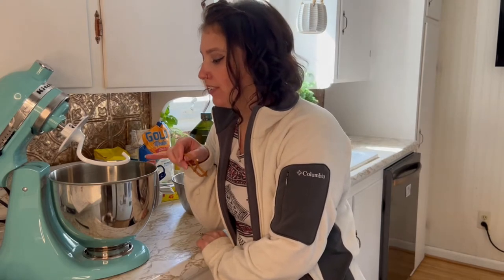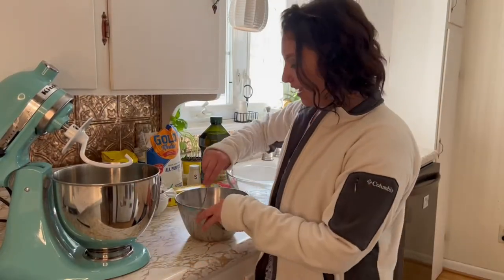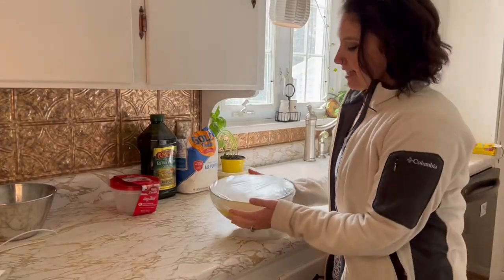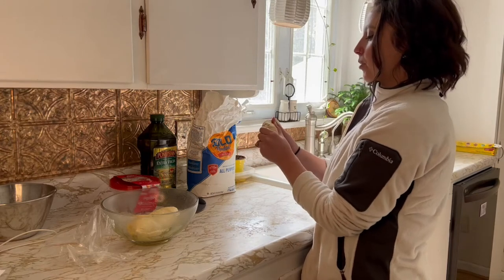How to Make and Freeze Homemade Pizza Dough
Homemade Pizza Dough
*As made in CookingwithJayB YouTube video*

Ingredients

-1 cup warm water
-½ teaspoon sugar
-1 packet of active dry yeast
-2 ¼ cups all-purpose flour
-¼ cup yellow corn meal
-A dash of salt
-1/8 teaspoon cream of tarter
-2 tablespoons olive oil plus more to coat bowls

Directions

-Dissolve the sugar in the warm water.
-Sprinkle the yeast over the water/sugar mixture.
-Give the yeast 5-10 minutes to activate. It will become foamy on top when it is ready.  *If it does not become foamy, your yeast is no good. *
-While your yeast is activating, combine your dry ingredients in a separate bowl.
-Once your yeast mixture is foamy, add your dry ingredients to it, as well as your 2 tablespoons of olive oil.
-Combine on medium speed for 3-5ish minutes. You’ll know it’s ready because the dough will form a rough ball and stick to the hook.
-Lightly flour your clean work space, gently knead dough and incorporate however much flour it takes to have a smooth, elastic dough that isn’t sticky. Shape it into a ball.
-Oil a clean bowl and place your dough in this bowl. Cover it with plastic wrap and let it rise on your counter for 30ish minutes.

Freezing Directions (Tupperware Containers)

-If you are freezing in Tupperware containers, remove your dough from its oiled bowl onto a lightly floured surface once it’s done rising.
-Cut into however many servings you want.
-Use the Book Method of kneading your dough. For each serving, fold your dough in half, like you're closing a book. Turn your dough and fold it again. Do this anywhere from 3-7 times. The more you fold it, the more bubbles your crust will have.
-Place those in the refrigerator overnight.
-The next morning, pop them into your freezer. The dough is good in your freezer up to three months.
-When ready to use, place dough in refrigerator overnight.
-Place on your counter one hour before use.

Freezing Directions (Ziploc Bags)

-If you are freezing in Ziploc freezer bags, take your oiled bowl containing your raised dough and place that in your fridge overnight.
-The next morning, turn your dough out onto a lightly floured surface.
-Use the Book Method of kneading your dough. Fold your dough in half, like you're closing a book. Turn your dough and fold it again. Do this anywhere from 3-7 times. The more you fold it, the more bubbles your crust will have.
-Place each serving into a freezer bag.
-Put those in your freezer. Dough is good in your freezer up to three months.

Shop my Kitchen:
Kitchenaid Stand Mixer